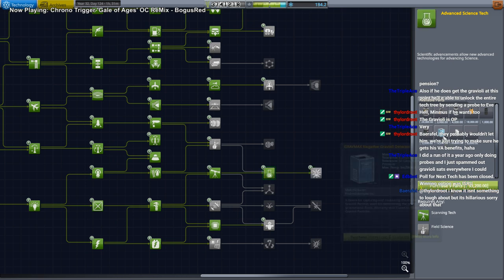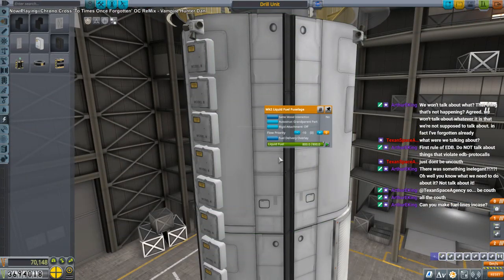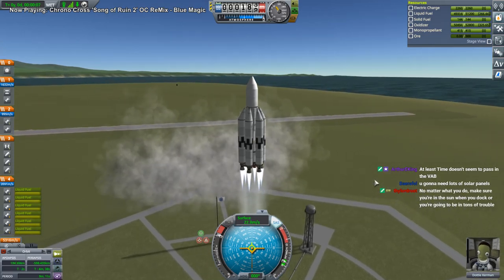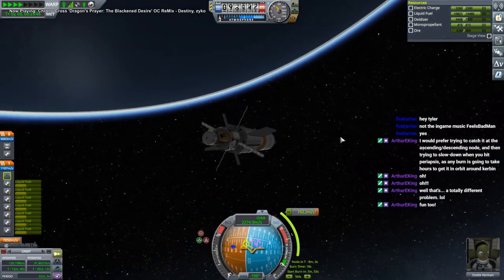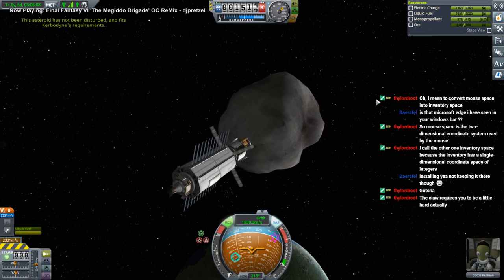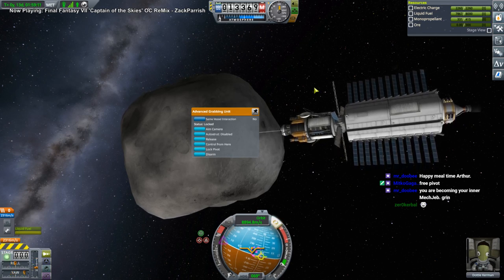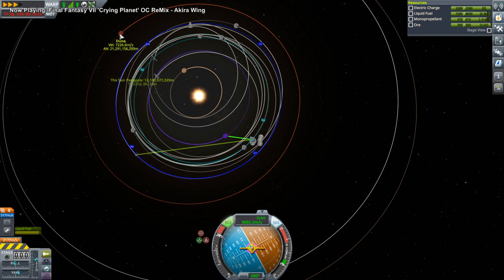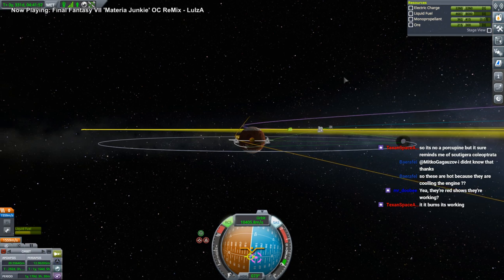Kerbal Space Program 1.8 Stock Career 41 - Asteroid Mission Part 1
I aim to place a Class C Asteroid into Duna orbit to fulfill a contract. Recorded during a Twitch livestream.